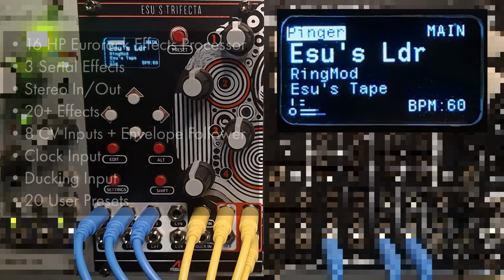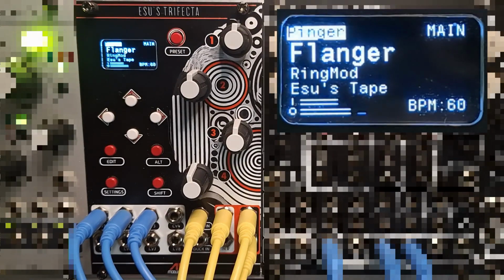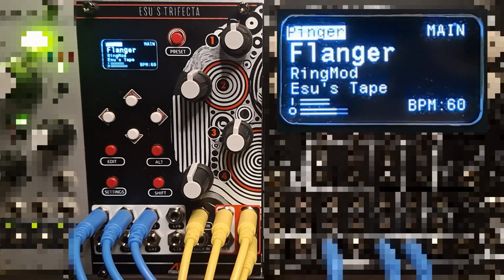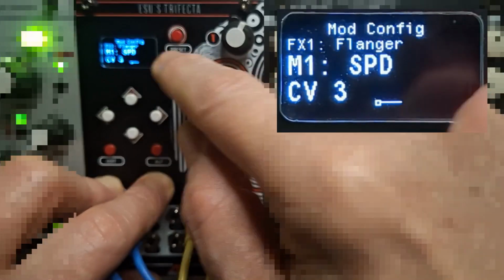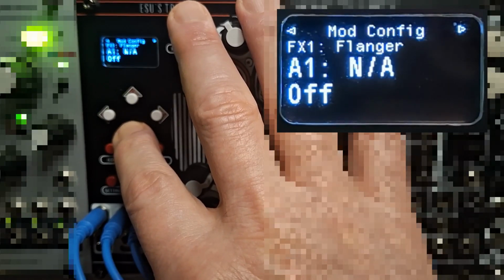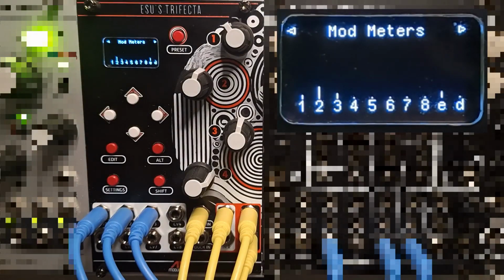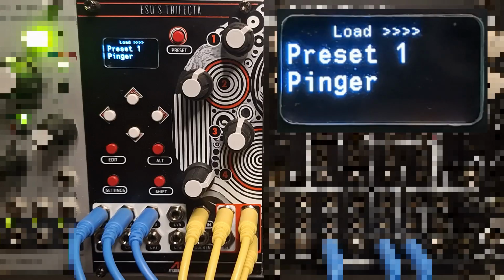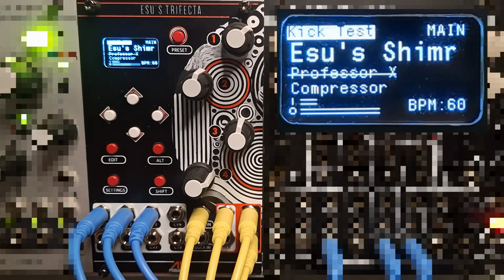Esu's Trifecta Feature Overview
Esu's Trifecta is a eurorack multi effects module, which gives you the ability to run three different effects serial FX at the same time. In this video we quickly go over all of the features.

0:00 Start
0:51 Home Screen
2:47 Editing Parameters/Single Knob Screen
4:06 Parameter Screen
5:00 Quick Settings Menu
5:45 Quick Modulation Source Config
6:50 Settings Screen
7:01 Settings/Mix Screen
7:39 Settings/Global Screen
7:50 Settings/Modulation Source Config Screen
9:06 Settings/Modulation Presets Screen
10:08 Settings/Modulation Meters Screen
10:35 Settings/Logo Screen
10:47 Settings/Firmware Update Screen
11:14 Presets Overview
12:06 Loading Presets
12:29 Saving Presets
14:15 Outro